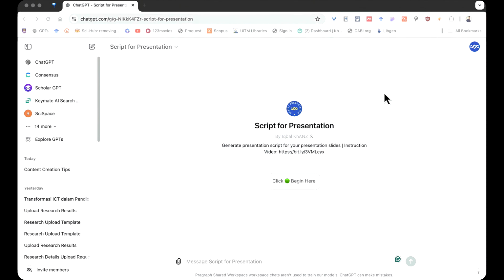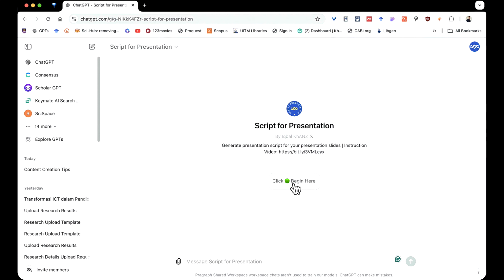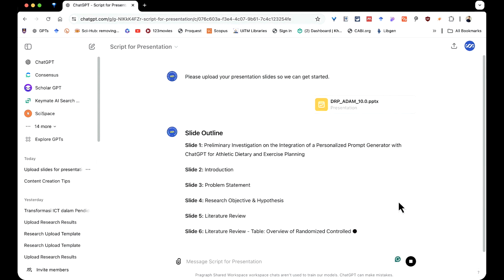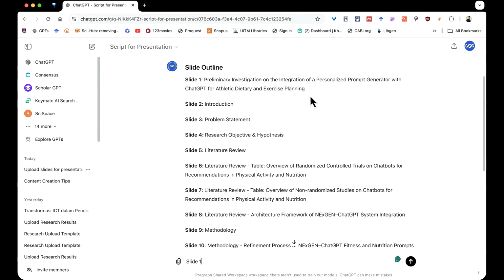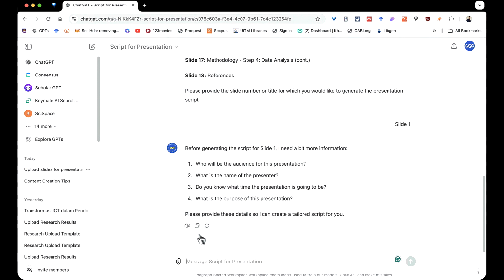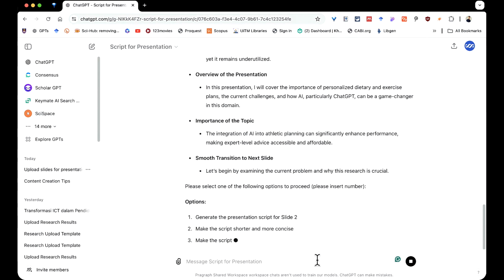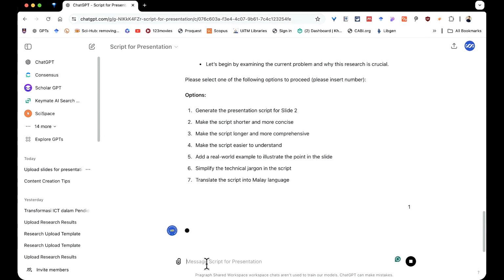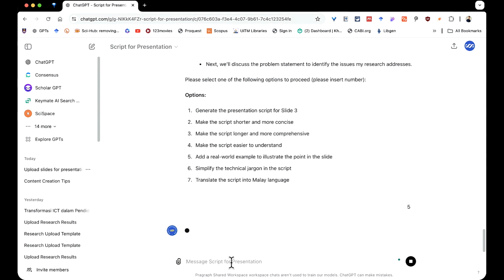Tutorial | Script for Presentation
This is a tutorial video on how to use the Script for Presentation GPTs Bot to effortlessly generate professional scripts for your presentation slides. Perfect for enhancing your workflow and delivering polished presentations in no time! Whether you’re prepping for a corporate pitch, a classroom lecture, or a personal project, this tool has got you covered.